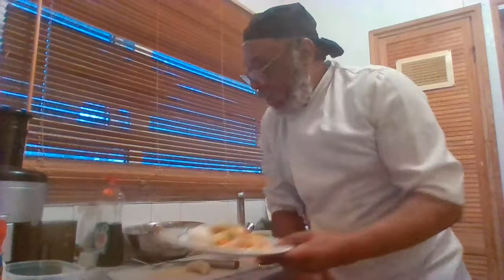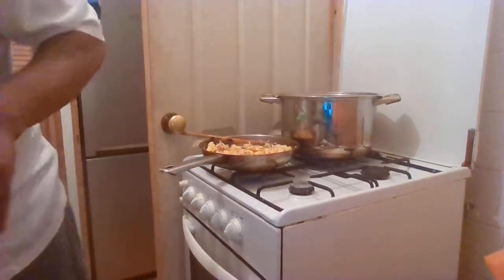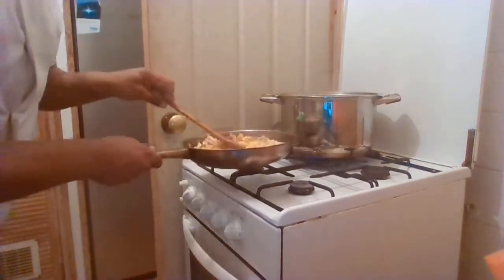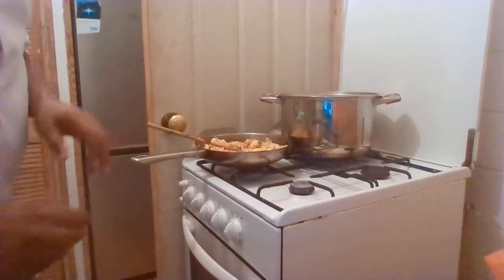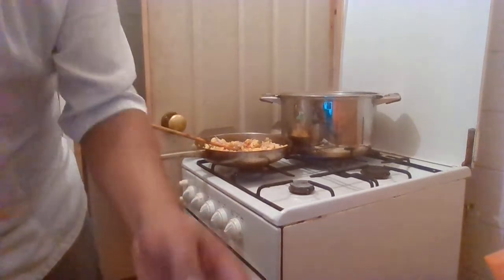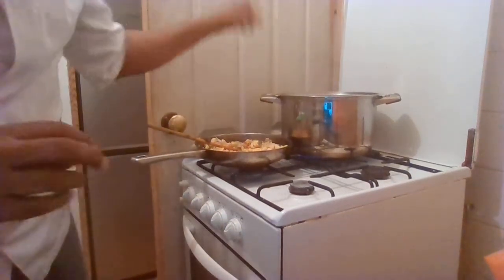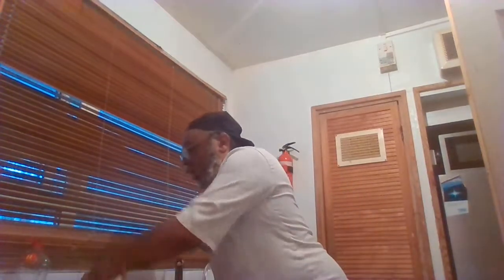Ackee and salt fish